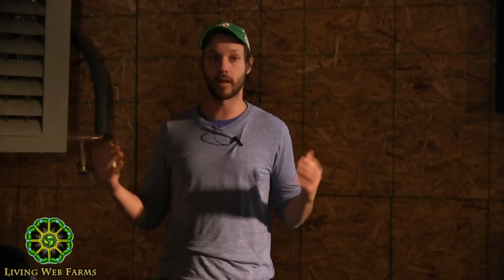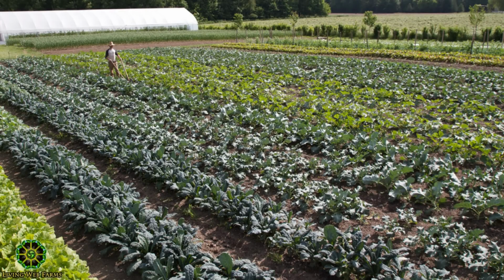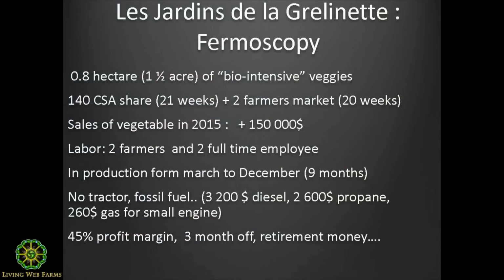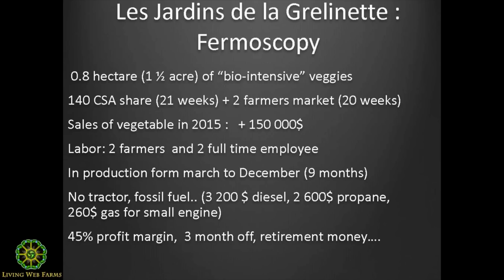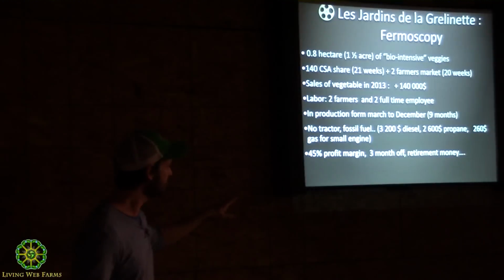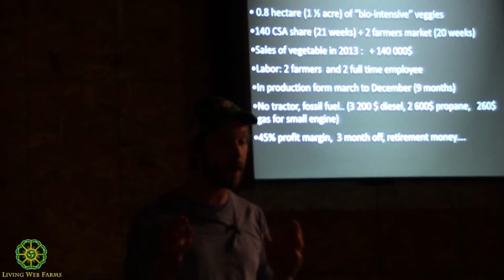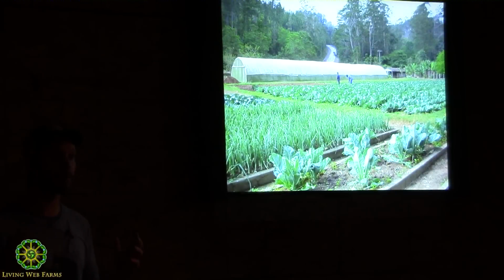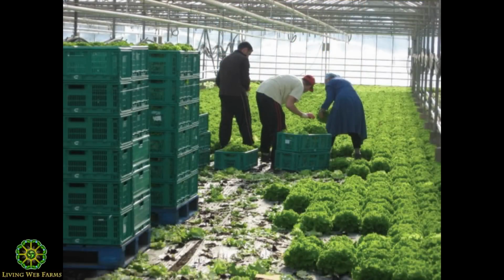The Market Gardener with Jean-Martin Fortier, Six Figure Farming Part 1 Introduction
Innovative organic farmer Jean-Martin Fortier, author of "The Market Gardener" shares his profitable methods for achieving success growing vegetables on a small plot of land. Learn from the years of experience Jean-Martin and his wife have gone through from the basic beginnings to the advances made over a decade farming their land. Gain the benefits of highly efficient techniques that will jumpstart your small farm/garden operation. The book, "The Market Gardener" elucidates all the important details; startup costs, crop rotations and other vital data needed to emulate Jean-Martin Fortier's cutting edge business model. He brings a level of professionalism, discipline and hope to aspiring farmers and seasoned growers alike.